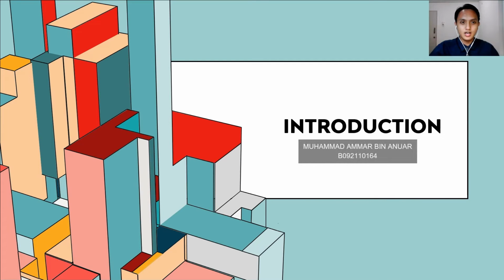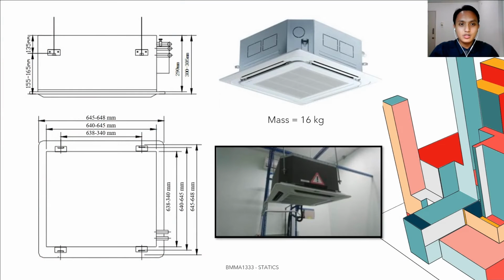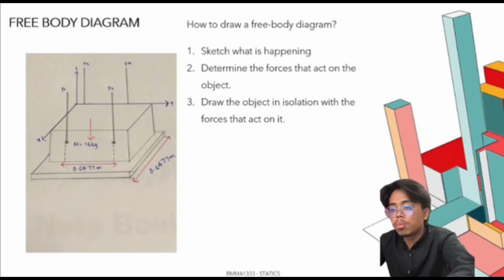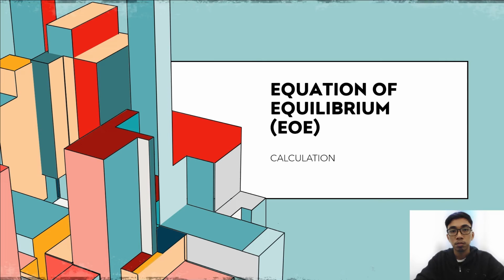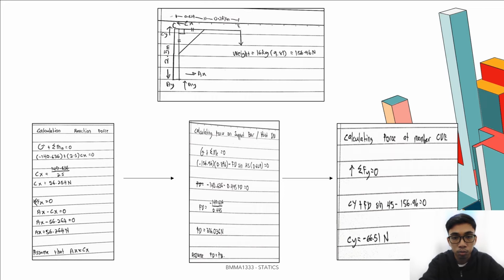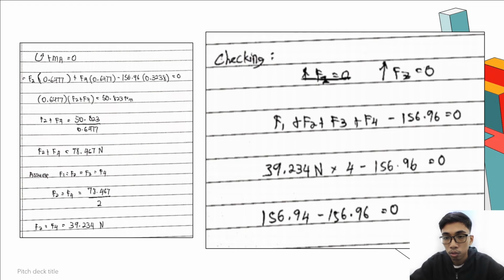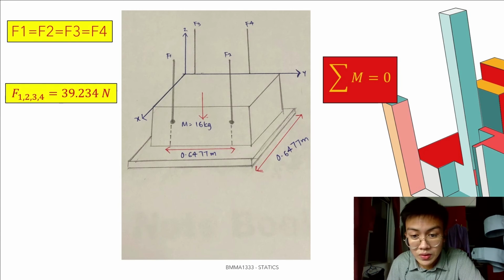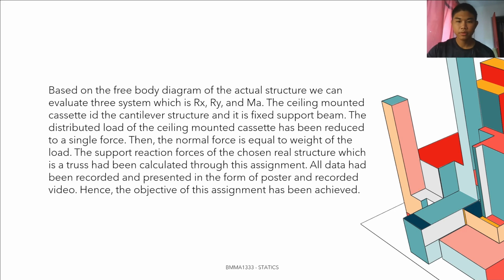BMMA1333 Statics | Ceilling Mounted Cassette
In physics, a rigid body (also known as a rigid object) is a solid body in which deformation is zero or so small it can be neglected. The distance between any two given points on a rigid body remains constant in time regardless of external forces or moments exerted on it.

This assessment was given by our lecturer to solve the equations and to recognize all the problems. Our team need to measure all the dimension on each part of the subject and derive the equation then discuss the acting forces on it.